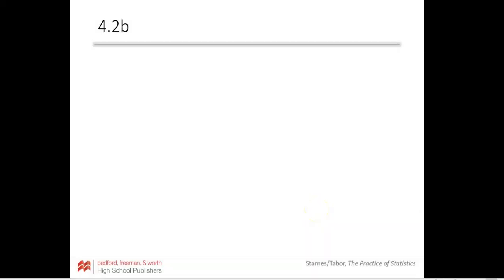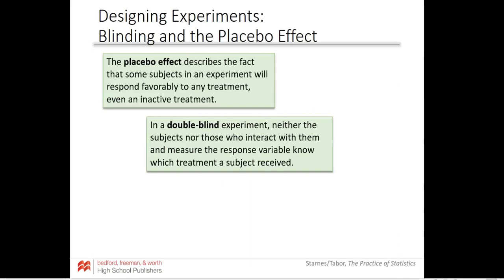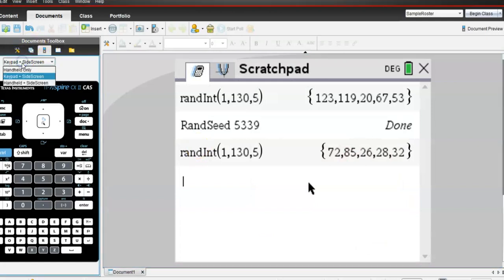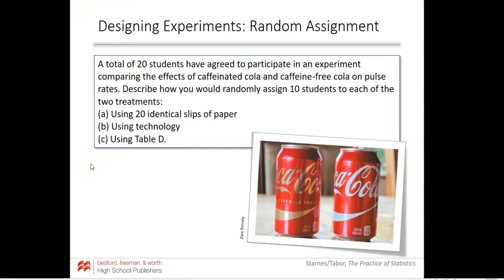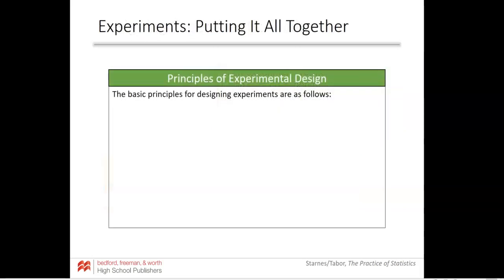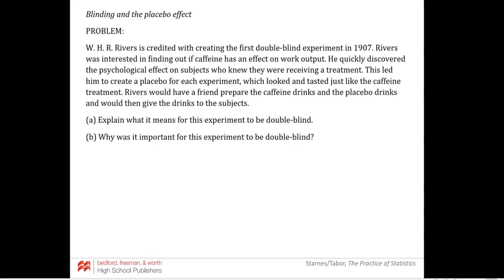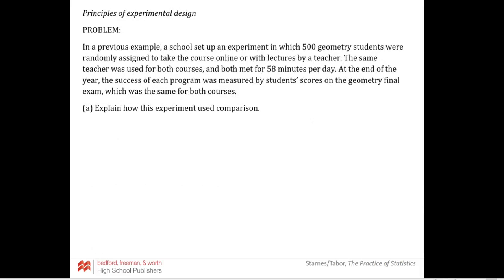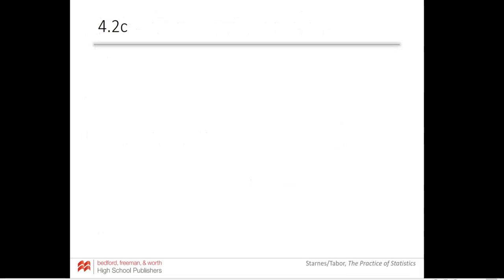APSTAT Lesson 4 2b